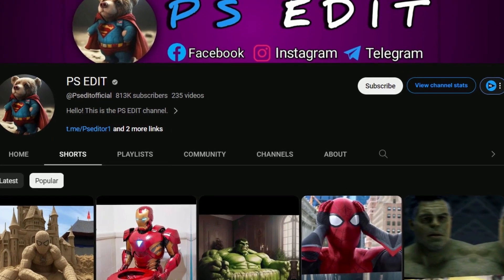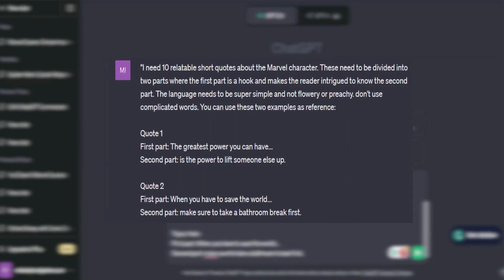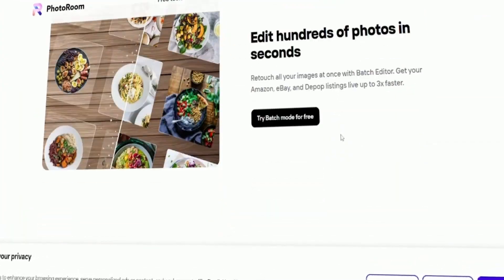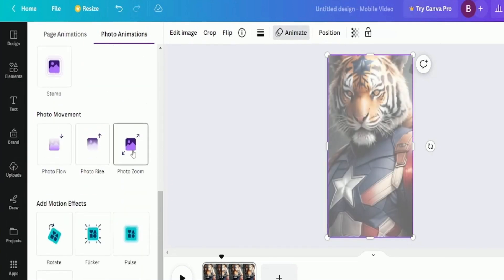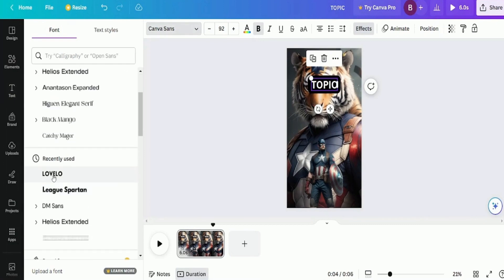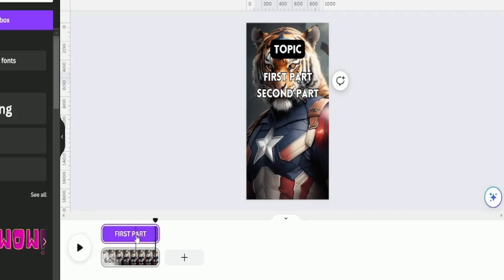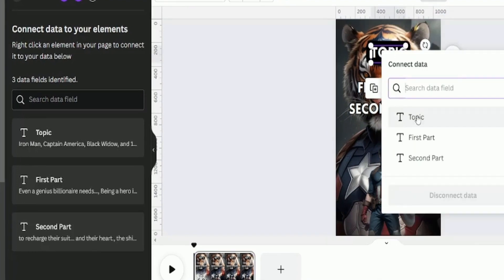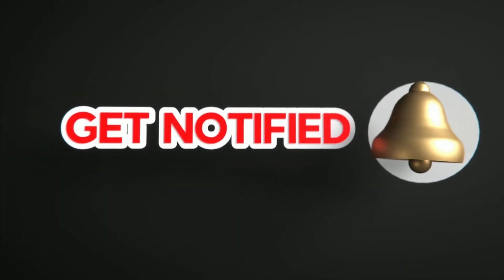How to Create Faceless YouTube Shorts in Minutes Using AI Tools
In this tutorial, we’ll show you how to create faceless YouTube Shorts using AI tools, even if you’re new to video creation.

Learn how to produce engaging short-form content for YouTube Shorts, Instagram Reels, Facebook Reels, and TikTok—without ever showing your face. This guide is perfect for creators who want to explore AI-powered video creation and improve their content-making skills.

We’ll share tips and techniques for crafting captivating Shorts that grab viewers’ attention.

🤖Here is the ChatGPT prompt that you can use.

I need 10 relatable short quotes about the Marvel character. These need to be formatted in a table where one column is the topic and divided into two parts where the first part is a hook and makes the reader intrigued to know the second part. The language needs to be super simple and not flowery or preachy. don't use complicated words. You can use these two examples as reference:

Topic: Spiderman
First part: The greatest power you can have...
Second part: is the power to lift someone else up.

Topic: Hulk
First part: When you have to save the world...
Second part: make sure to take a bathroom break first.